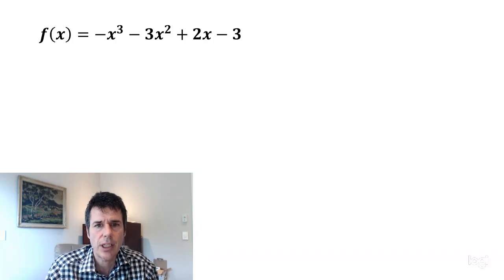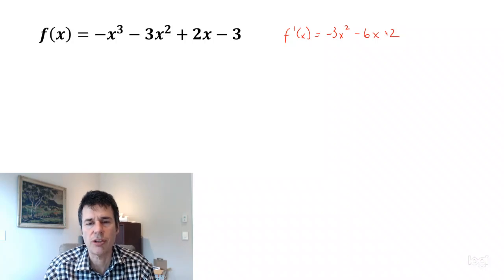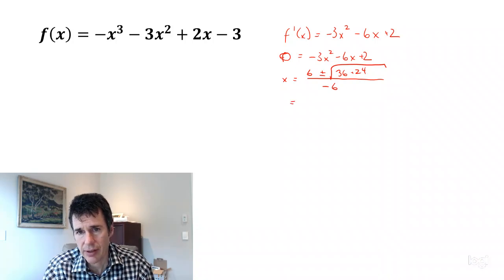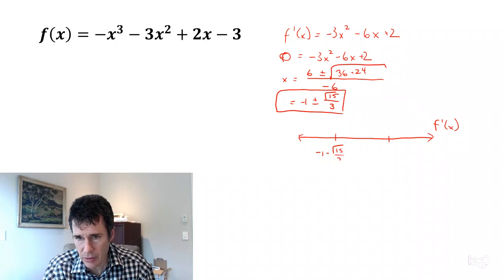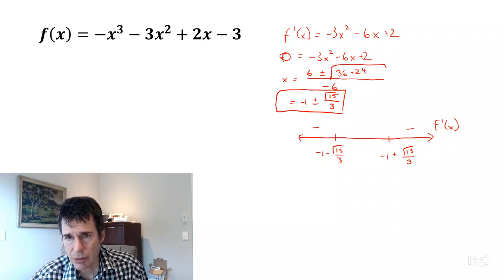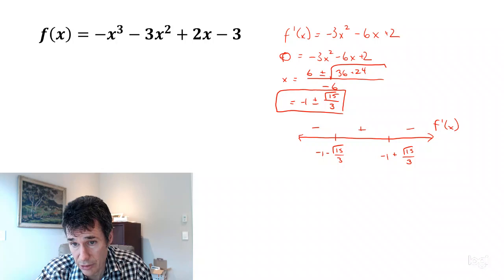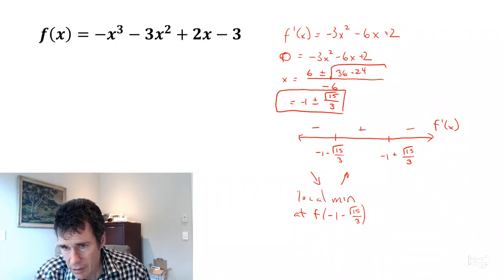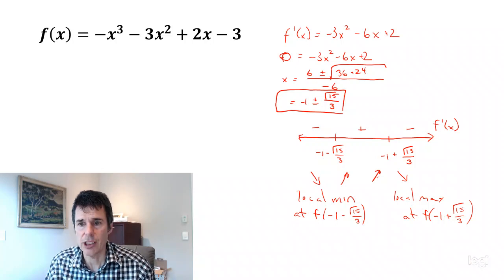First Derivative Test Example